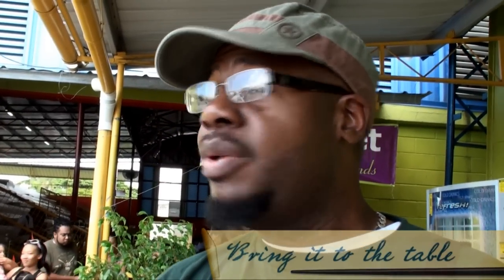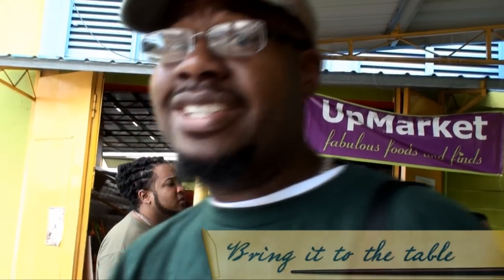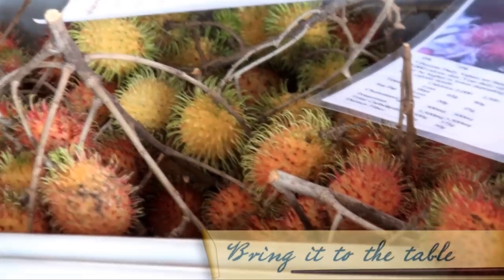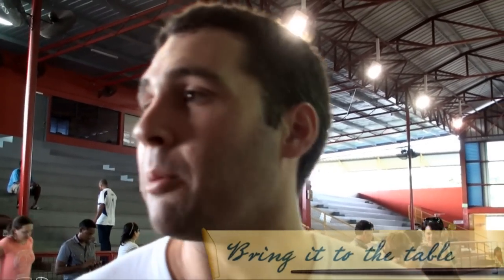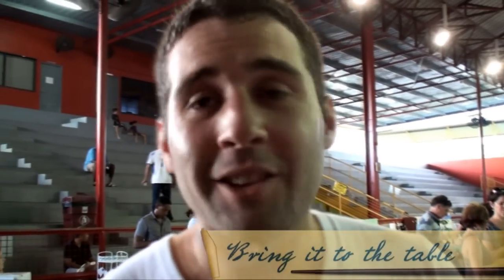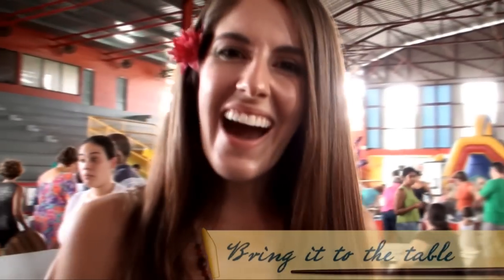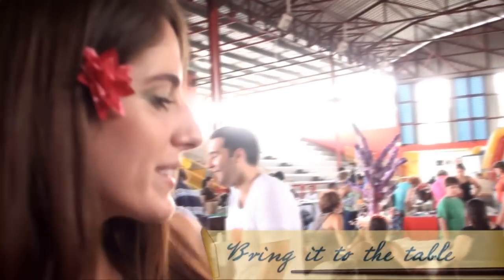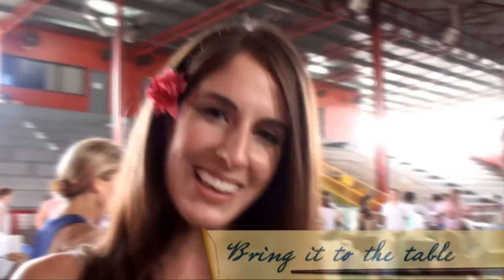OUT&ABOUT 04 | UP MARKET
EATAHFOOD - Highlights from Up Market